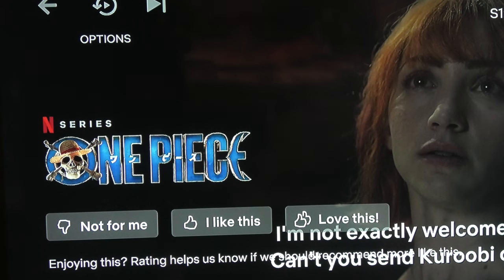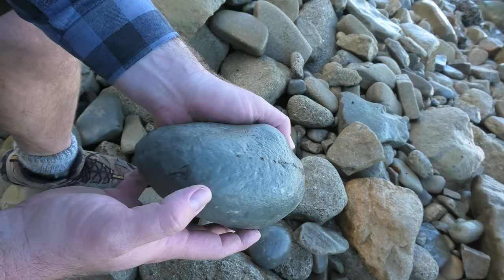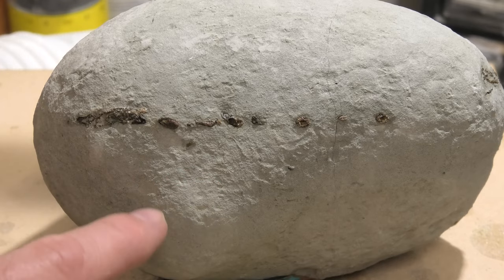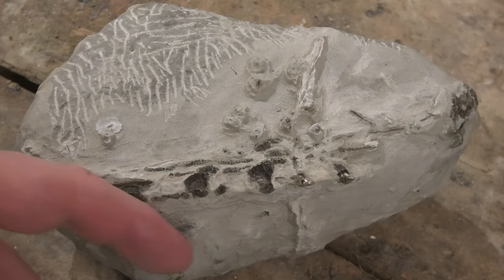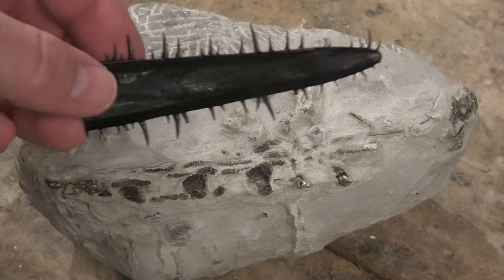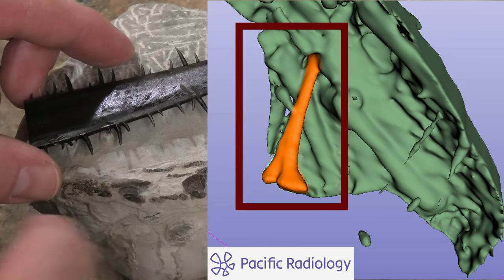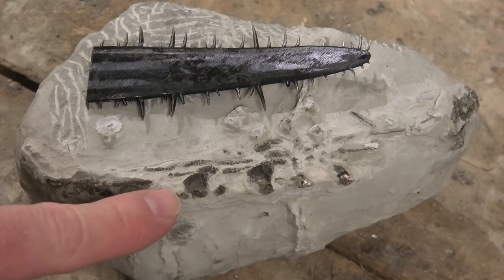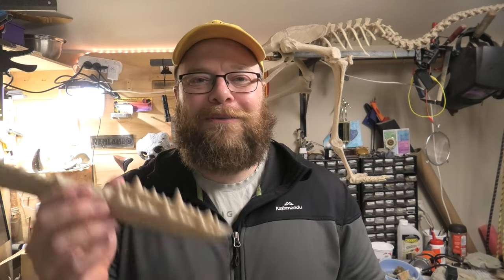Arlong's nose as a fossil - a rare sawshark rostrum with teeth and cartilage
I was watching the One Piece live action remake and couldn't stop thinking about the sawshark rostrum I had found a year or so ago. I have done some careful prepping of it so used the opportunity to do an update video on it.

Postal address:
Morne Mamlambo
7648
New Zealand